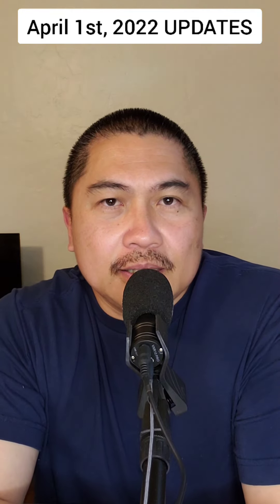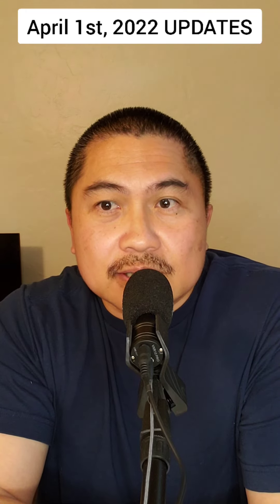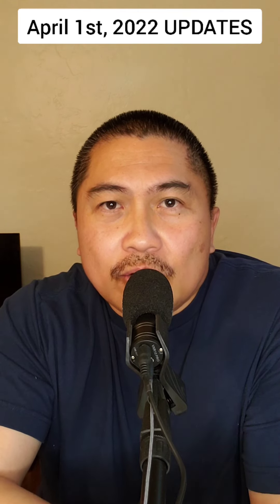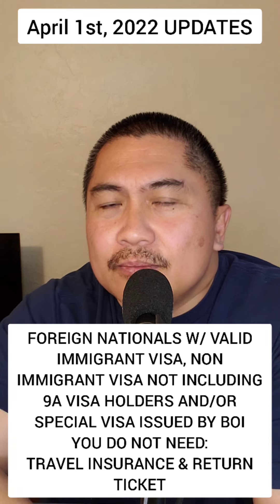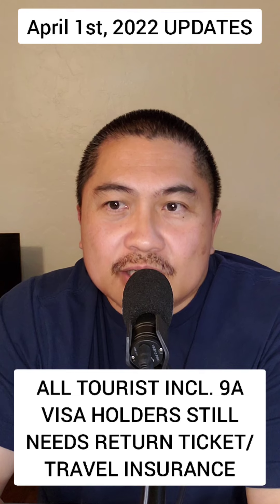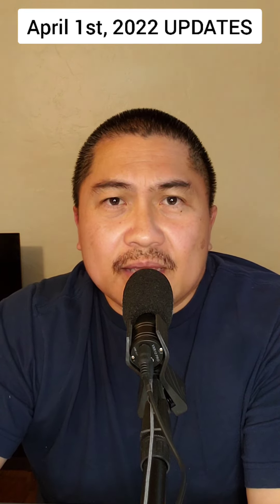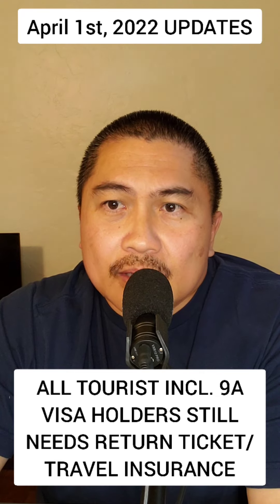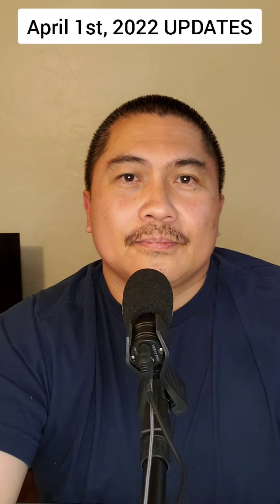FOREIGN NATIONALS TRAVEL UPDATE TO PHILIPPINES APRIL 1, 2022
FOREIGN NATIONALS TRAVEL UPDATE TO PHILIPPINES APRIL 1, 2022 Everything Philippines Review by Coach Fred Tagalog Covid test not accepted, forced quarantine, coach fred tagalog, everything philippines review, expat, covid test update,COVIDTEST,RTPCRTEST,ANTIGENTEST,COACHFREDTAGALOG,EVERYTHING PHILIPPINES,PHILIPPINES,COVIDUPDATES,TRAVEL,